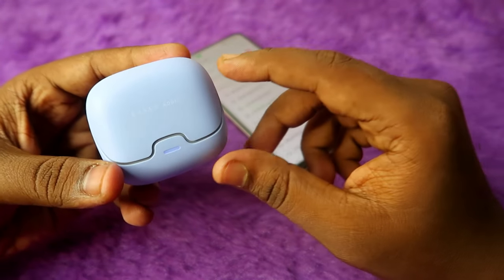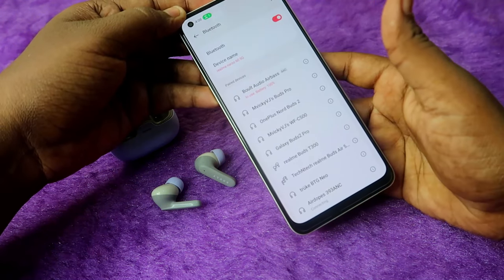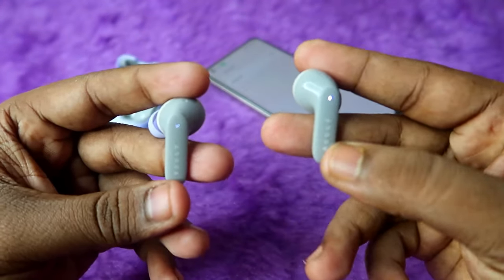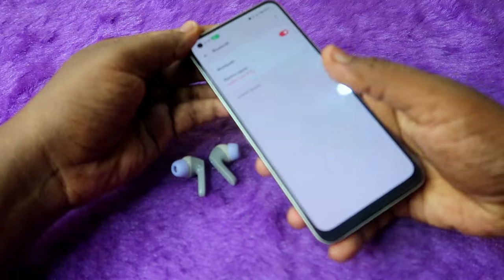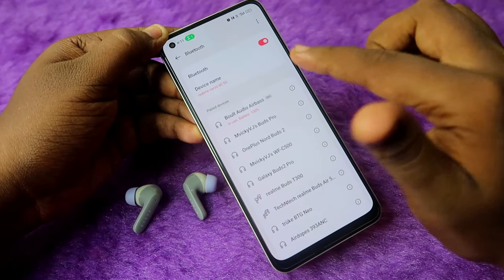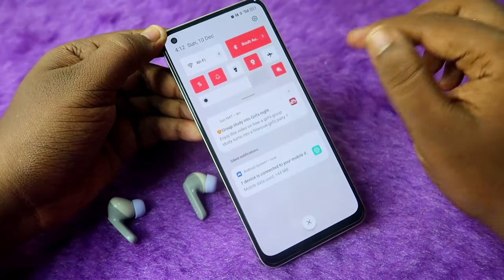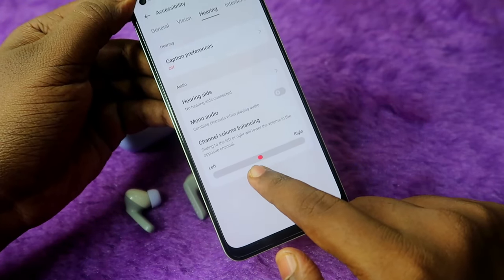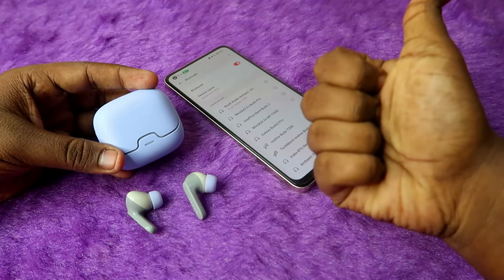How to reset Boult Audio Z40 Pro - Boult Earbuds Left/Right Side not Pairing/Working? Problem solved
In this video, let me share the methods of How to reset Boult Audio Z40 Pro TWS earbuds if your Boult Z40 earbuds one side not pairing or only the left and right earbuds not pairing each other then doing the reset process your problem will be sorted out.